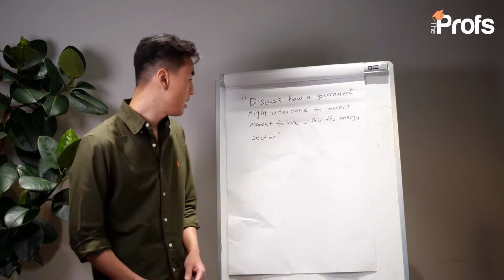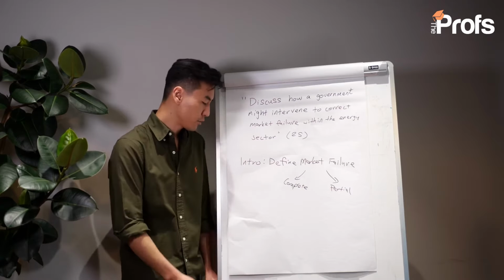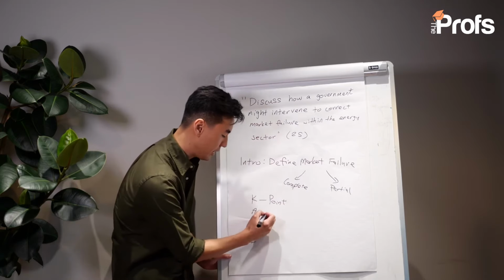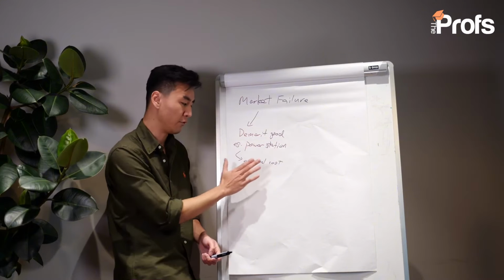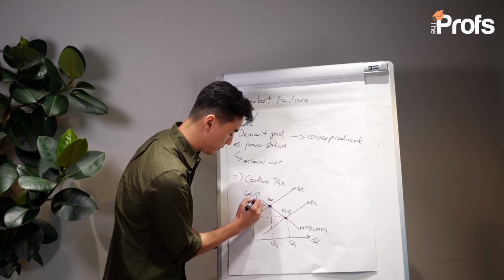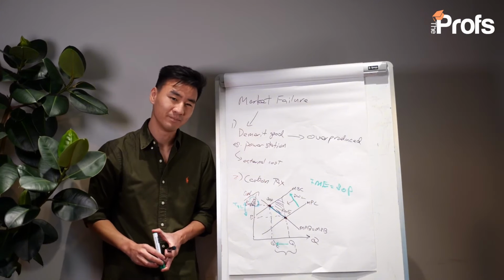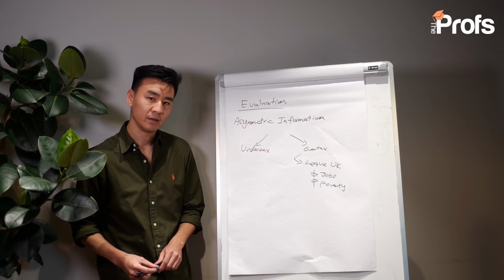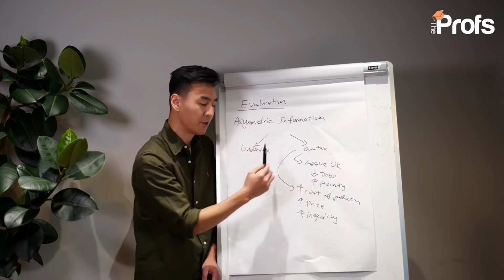ANSWERING THE HARDEST A-LEVEL ECONOMICS QUESTION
Dickson, our award winning tutor for Maths, Economics, and Mandarin walks you through one of the hardest A-Level Economics questions his students come across.

Dickson is experienced with a breadth of age groups and curriculums, having taught students from Year 3, GCSE and A level all the way to university and professional level! 84% of Dickson’s A level students achieve A* & As and 100% of his GCSE students achieve Grade 7 or above!

Dickson has also provided academic support to countless students that have then went on to study at the most competitive degree programs in the UK, including: Oxford, Cambridge (Oxbridge) LSE (London School of Economics) Imperial, UCL (University College London) and KCL (Kings College London).

Get your FREE personal statement template and applications cheatsheet
55% of our Oxbridge applicants GET IN! Why not join them? 👇

CONTENT
   00:00 Answering the hardest A-Level Economics Question
   02:51 Intro to exam answer
   04:36 Main body of exam answer
   16:45 Evaluation of exam answer
   21:37 Work with us

The Profs’ consultancy team have many years of experience advising students on how to get into some of the most competitive universities and degree programmes in the UK. Get in touch with our friendly team today to access our dedicated support.

CONTENT FILMED WITH
   Panasonic Lumix GH5s
   Leica 12-35mm F/2.4 lens
   Hollyland Lark M2 Wireless Lavalier Microphone
   NEEWER LED Video Lighting Kit

   Address: Hogarth House, 136 High Holborn, London WC1V 6PX

RELATED BLOGS

How to get an A*/A in A level Economics -